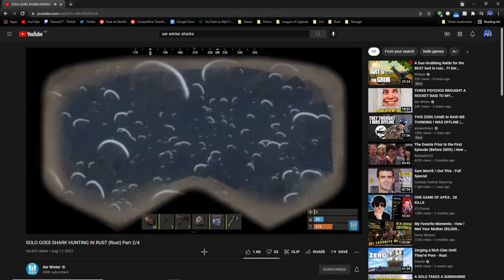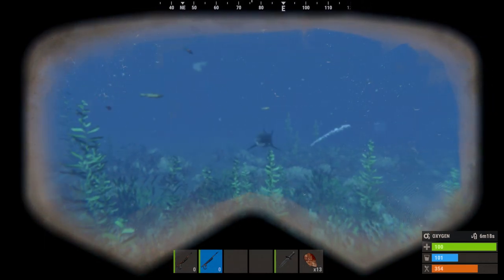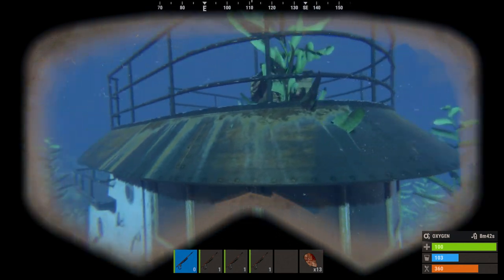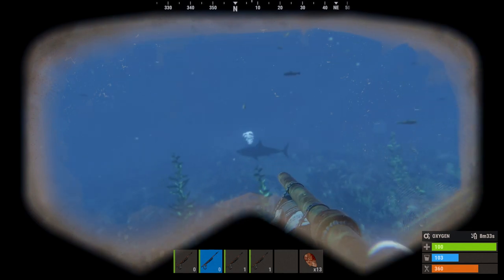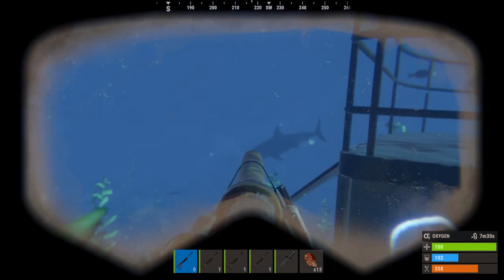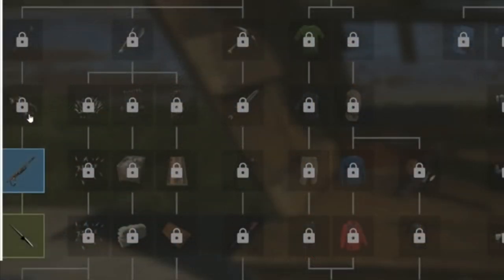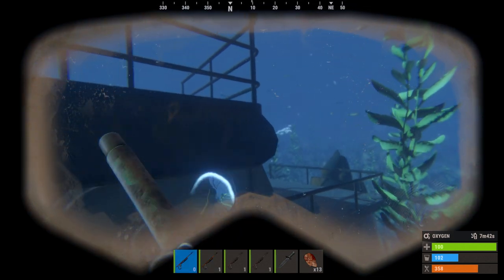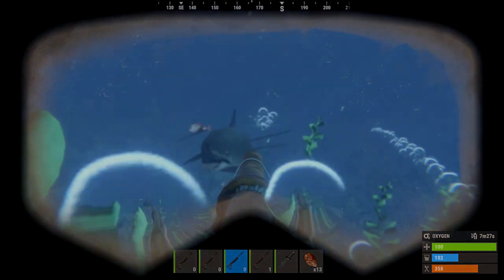How to EASILY kill sharks | Rust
How to kill sharks, quick and simple.